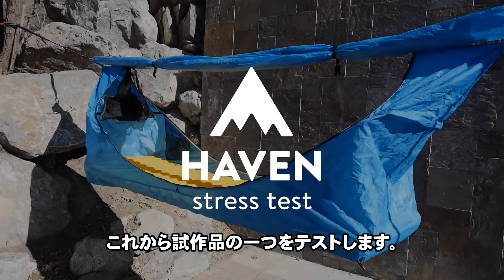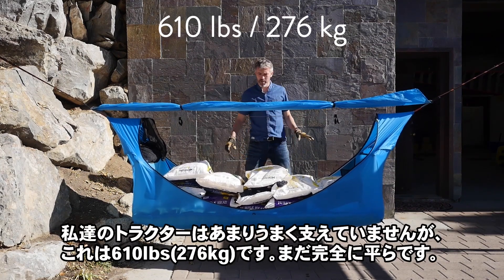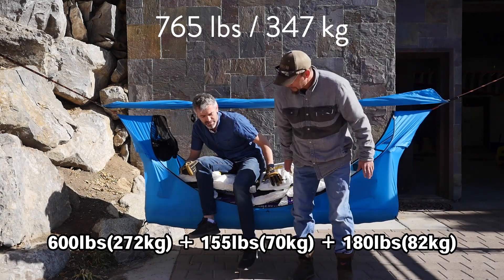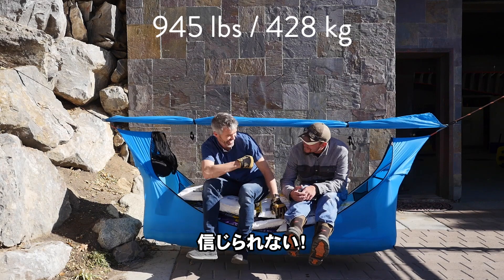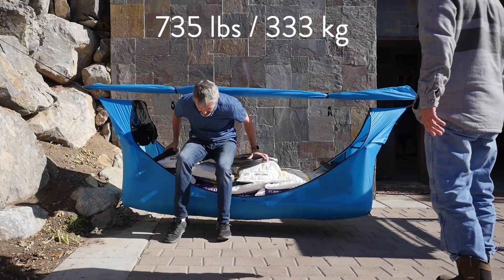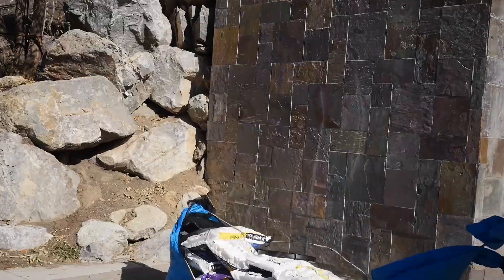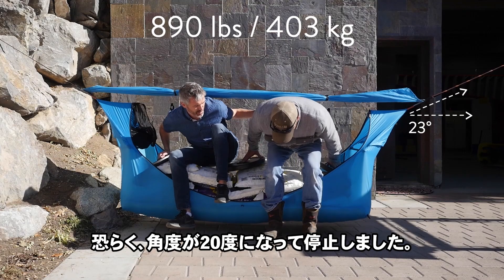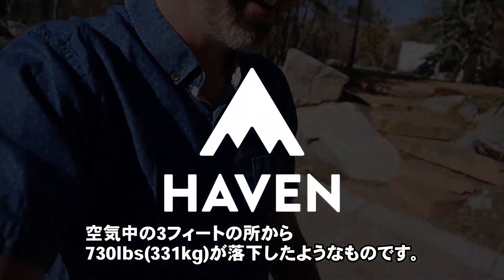ヘブンテント どこまで重さに耐えられるか挑戦！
クラウドファンディング実施中の「ヘブンテント」の耐荷重テストをしてみました。
メーカーが公式に保証しているのは129kgまでですが、この動画ではあえて壊れるまでチャレンジしてみました。